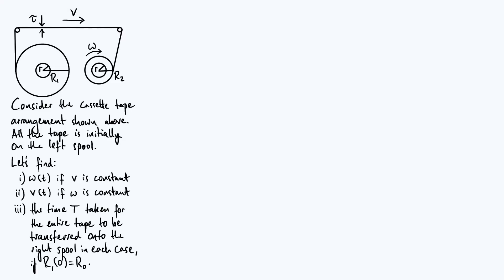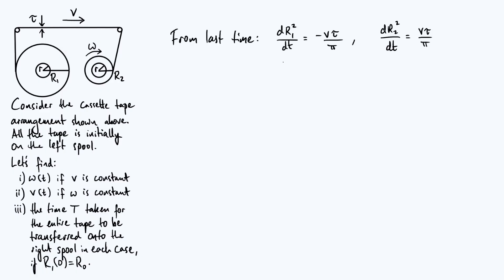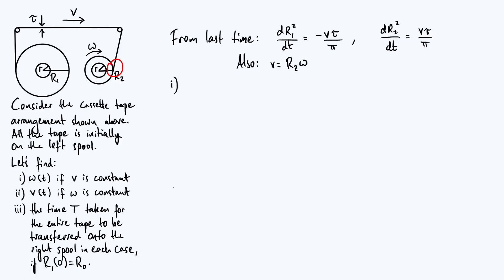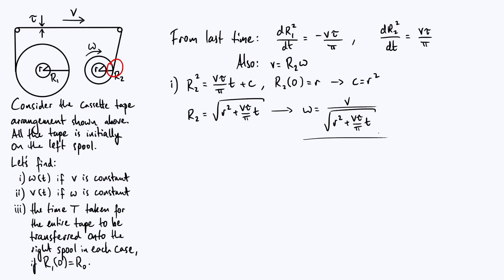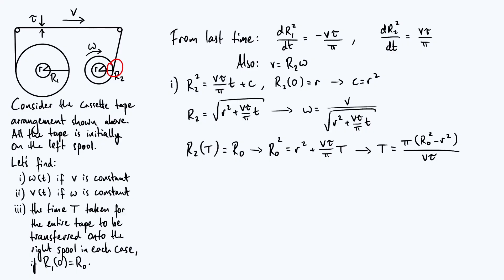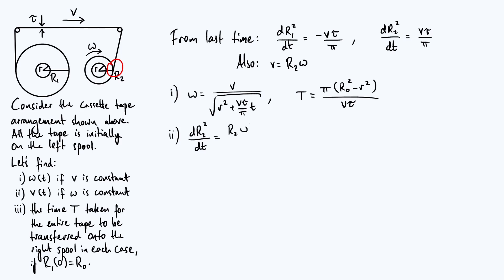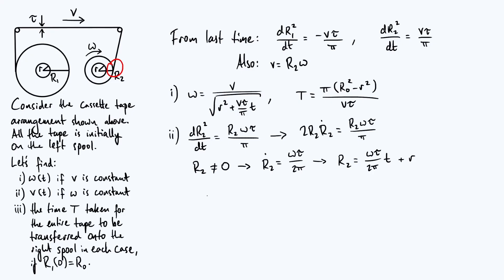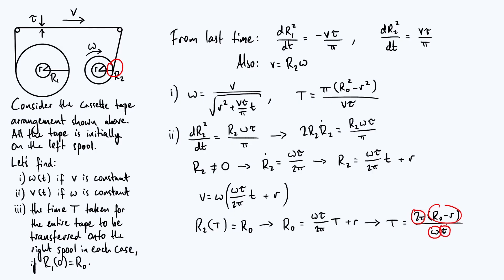Angular and linear velocity in a cassette tape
Here we first solve for the angular velocity of the driver spool in a cassette tape in the case of constant tape velocity, and then the linear velocity in the case of constant angular velocity. In both cases we also find expressions for the total time to play the tape, and interpret the results.